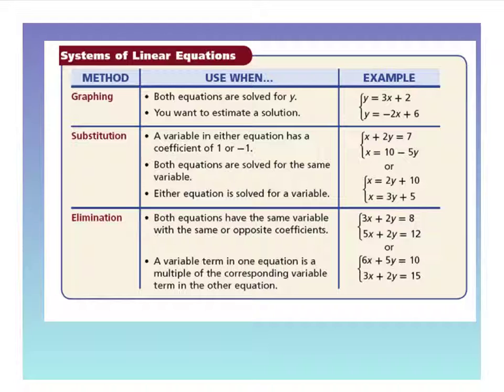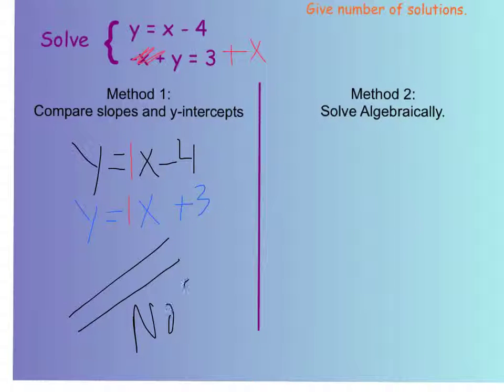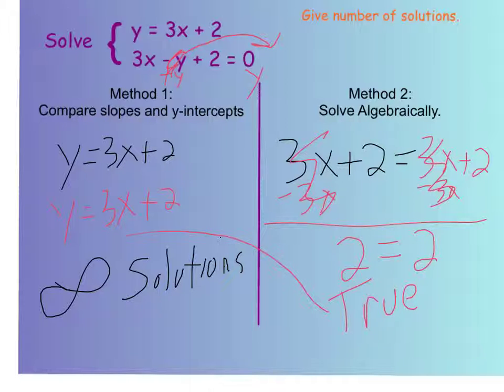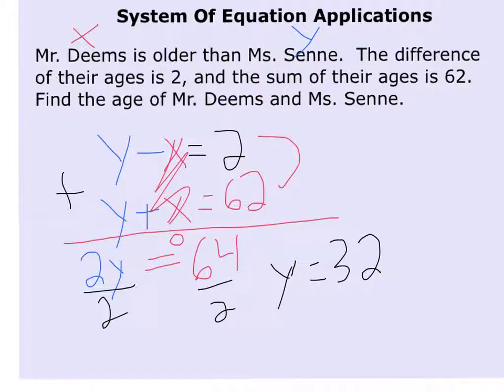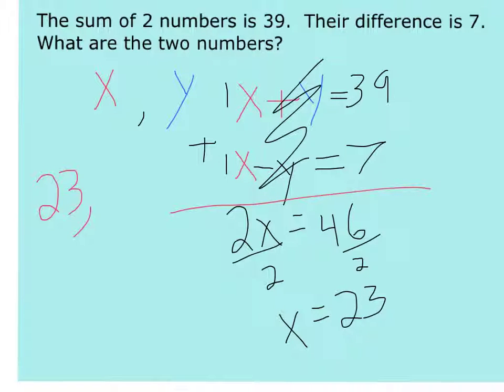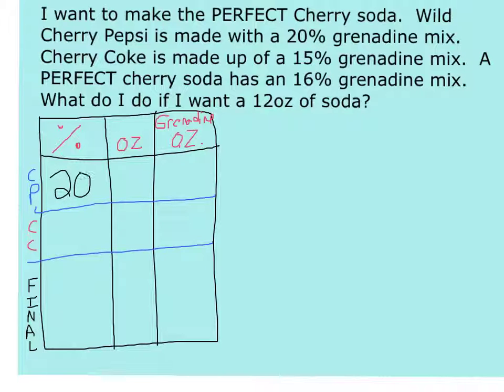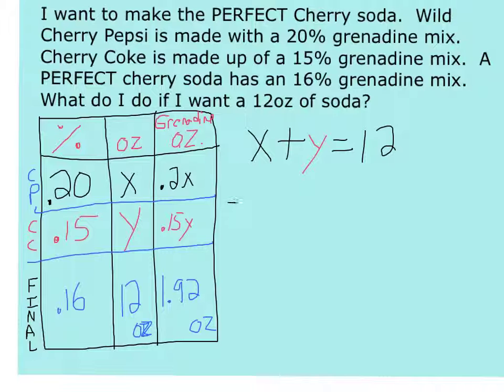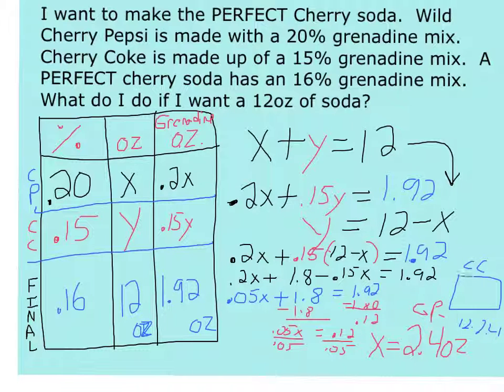ph 7 4 applications